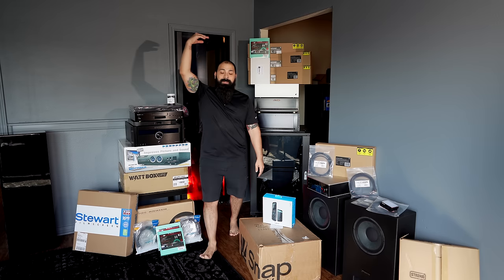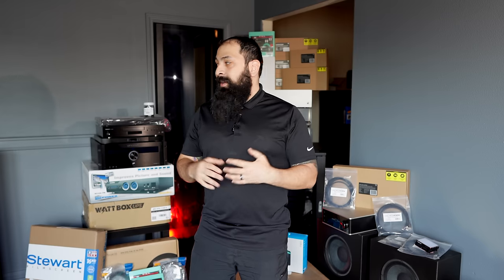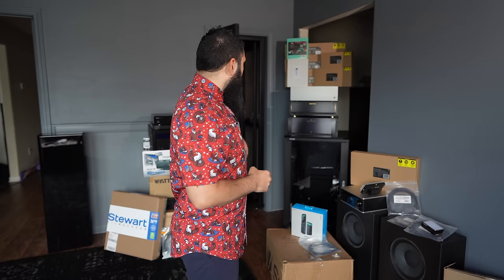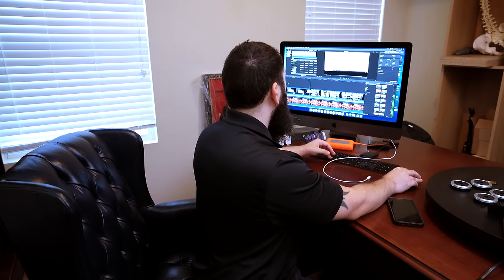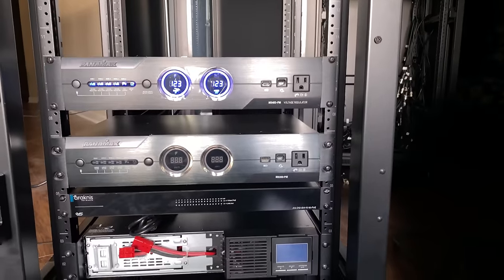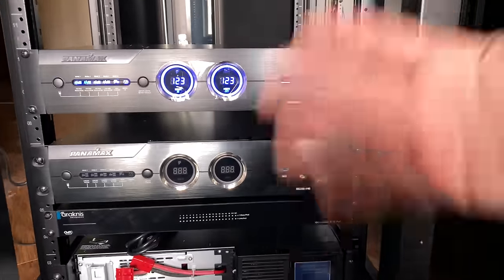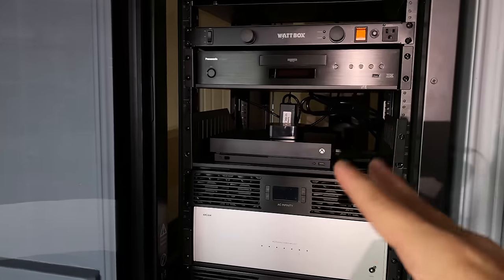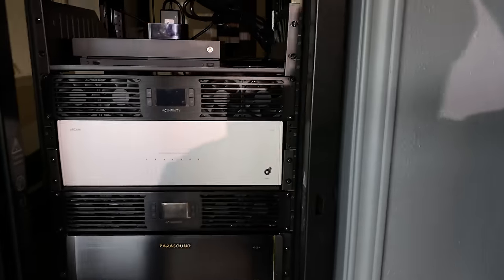How to Home Theater/ Building The BATCAVE Ep.4: AV Rack Build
How to Home Theater/ Building The BATCAVE Ep.4: AV Rack Build It's finally coming together. Watch as we build a home theater from idea, to execution and design. We are tackling everything from installing drywall, speaker placement and tips and tricks along the way.

Like my setup? You can buy this 17-channel home theater and more! Don’t see what you like? Just ask!

4k blu ray player …

Accessories

||| Recording Equipment
Rode WIRELESS GO Microphones

new End credit music can be found here. Ace Buchannon Face Me